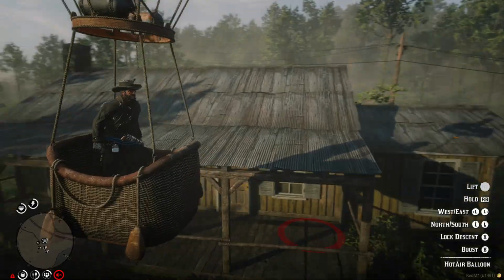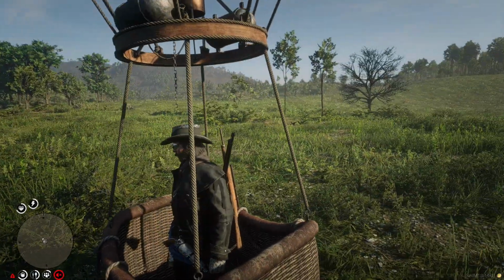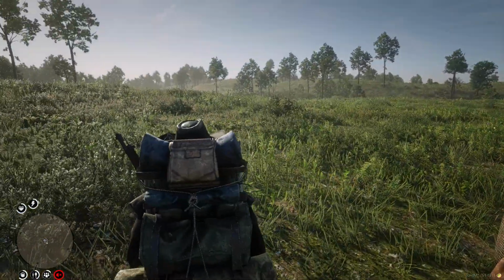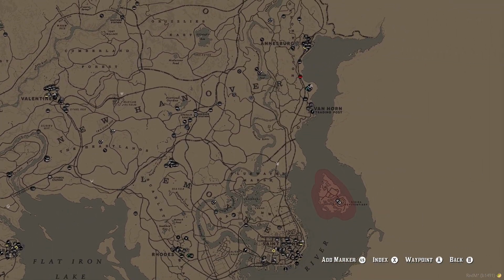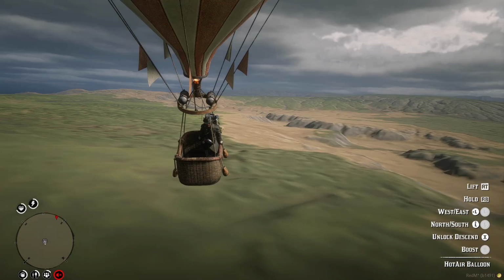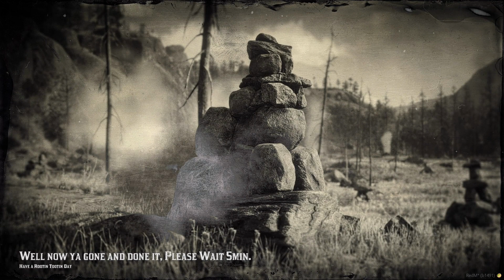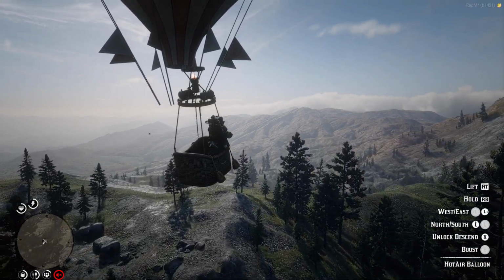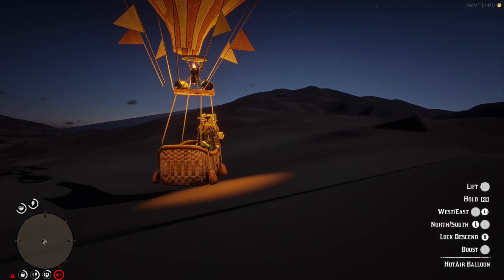Going WAY off the Map! Dakota River Bend RP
We travel far east and west off the map to see what exists in the unknown!

Skinwalker friends -
Harriet